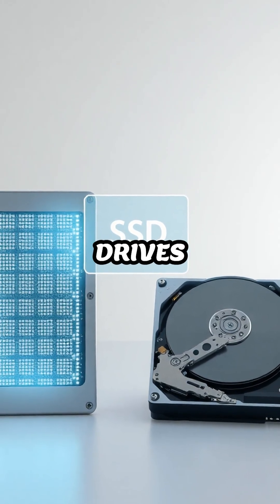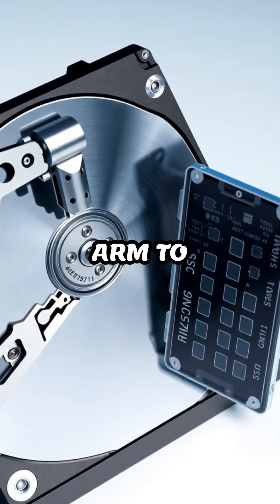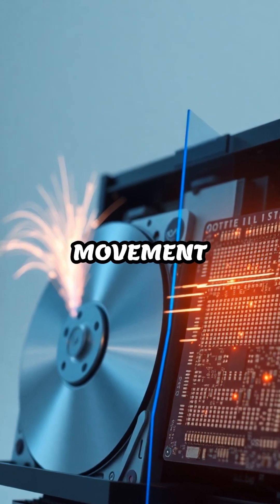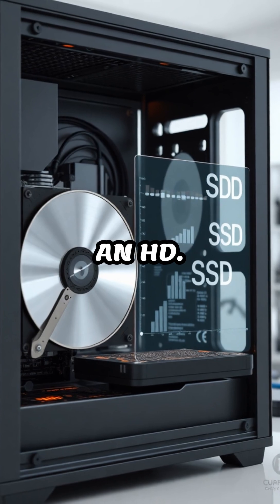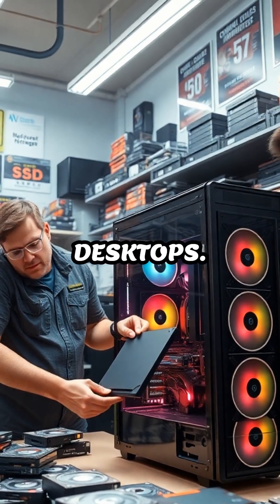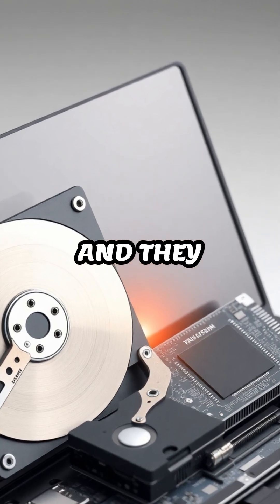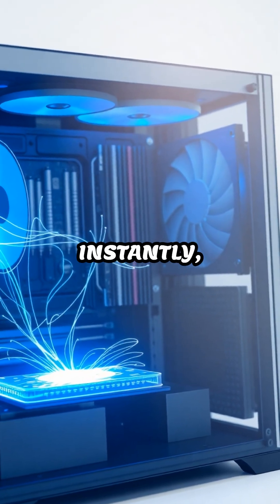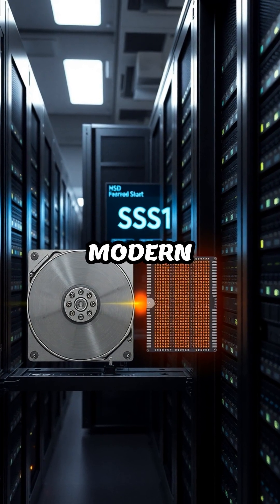Why SSDs Blow HDDs Out of the Water—Speed & Durability!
7OPSB4HXIJVVEACS